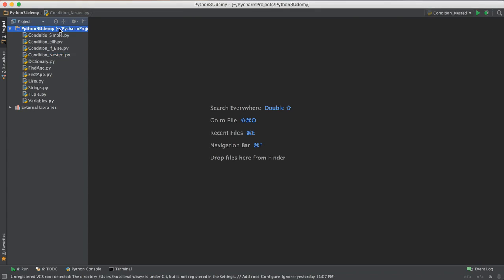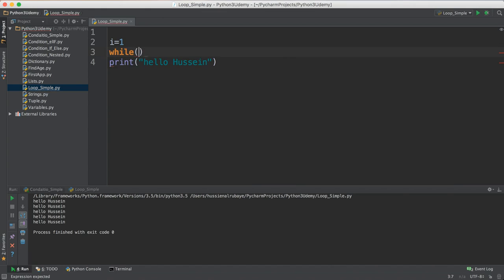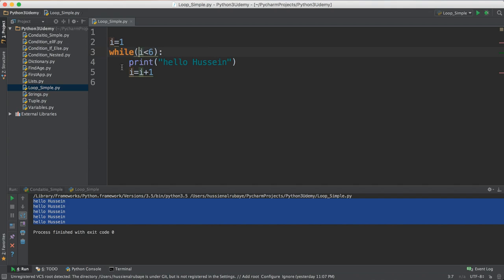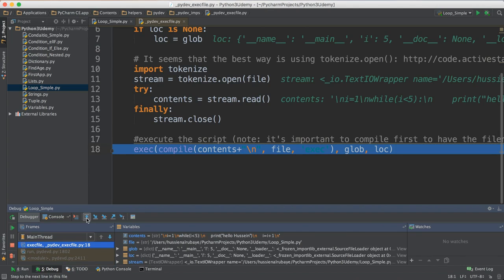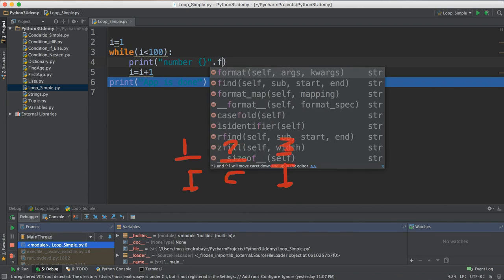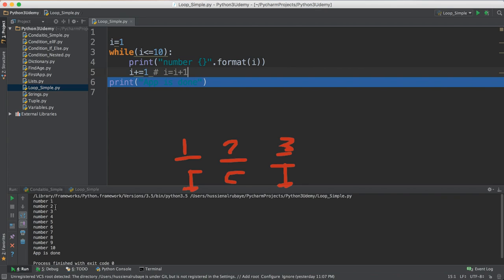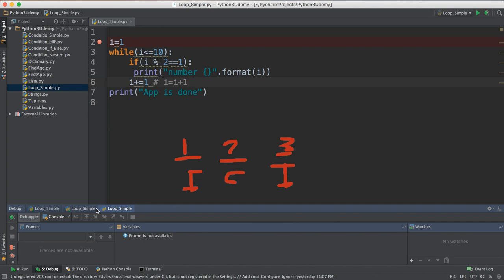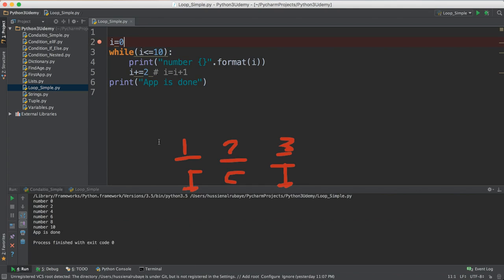While Loop in Python Programming tutorial # 12 || Python Tutorials for beginners 2018 in English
you will learn Loops from this python complete course. as well as you learn complete python programming from this python programming tutorials.

From this video you will learn while loop in python programming language.
you will learn while loop very easy and precisely from this while loop python programming language..